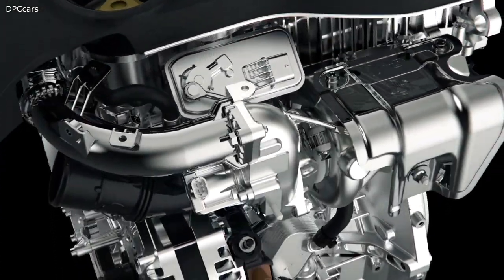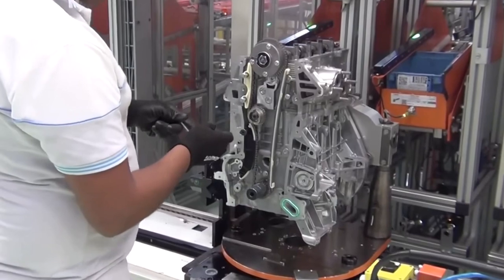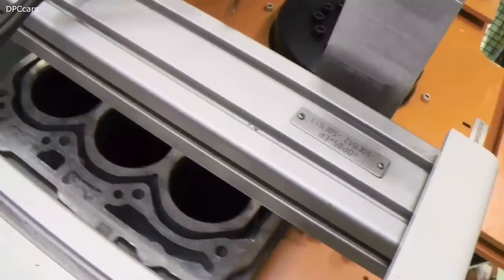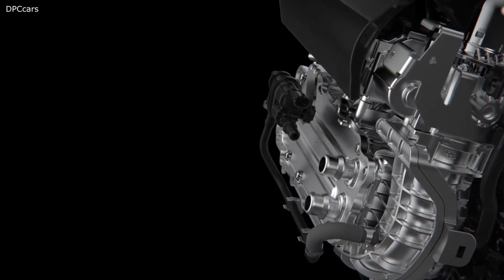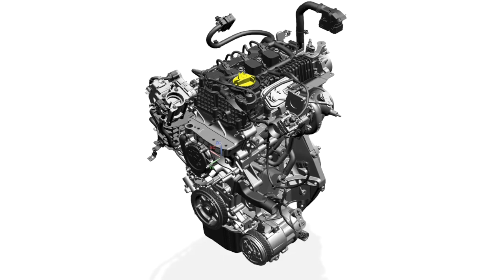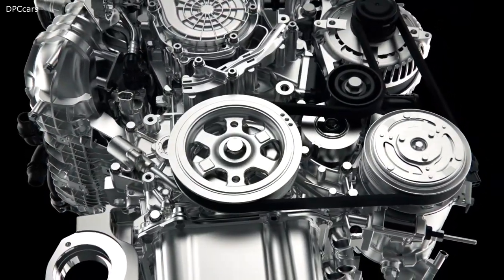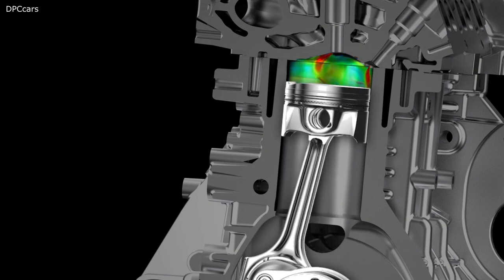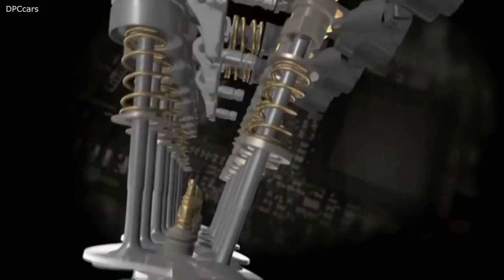FCA GSE Small FireFly Engine Explained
The FCA Global Small Engine (or GSE, marketed as FireFly) is a new family of engines produced by Fiat Chrysler Automobiles or (FCA) starting in 2016, gradually replacing the FIRE (including MultiAir versions) and SGE (TwinAir) units.

It is a modular design (thus, inline-3 and inline-4 guises share the same unitary displacement and components such as pistons and connecting rods, so are able to be produced on the same production line), with aluminum cylinder heads and blocks.

It was introduced in 2016 in simple naturally aspirated, 2-valve per cylinder with VVT, indirect injected, flex-fuel 1.0 inline-3 and 1.3 inline-4 versions for the South American market under the hood of the 2017 Brazilian Fiat Uno.

Next, it was introduced in 2018 to European and North American markets, in turbocharged, 4-valve per cylinder, direct-injected and MultiAir III versions, under the hood of the 2019 Jeep Renegade and Fiat 500X facelifts.

Next, it was introduced in 2020 to European and North American markets, in MHEV, 4-valve per cylinder and direct-injected versions, under the hood of the 2020 Fiat 500 and Fiat Panda .